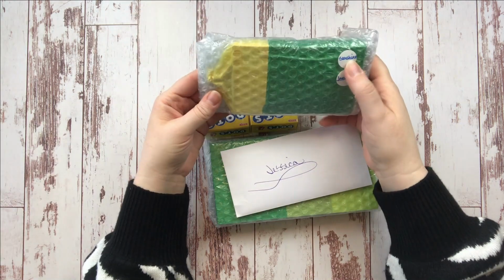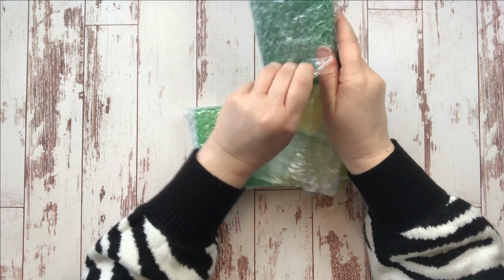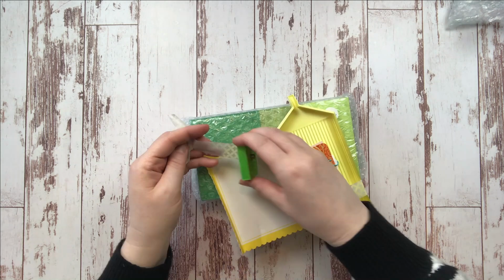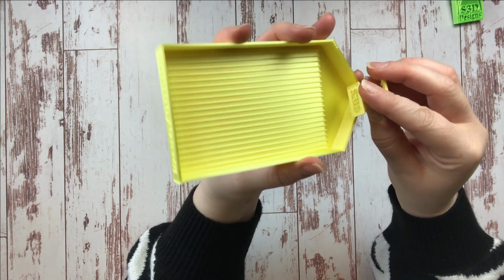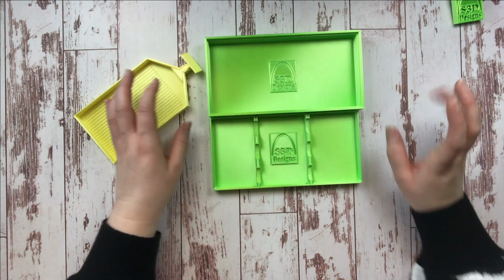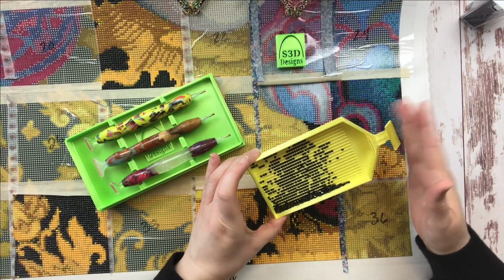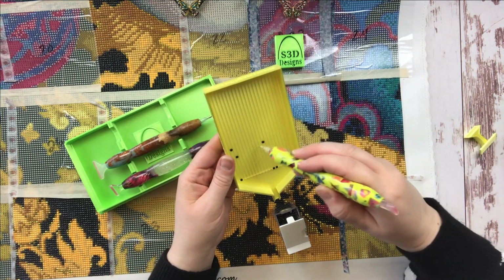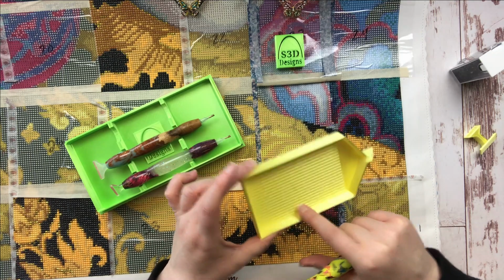Small Shop Happy Mail Review! Beautiful Tray and Pen Organizer from Squppy Dawg 3D Designs!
Hi, friends! Today we're unboxing happy mail from a small seller and a fellow member of our diamond painting community, Squppy Dawg 3D Designs! I received this large diamond painting tray and pen organizer as a gift from Sheila and Bob, and I'm excited to share these colorful additions to my tool stash! I am really enjoying using these well-designed products, and I'm excited to add more colors to my collection!

Today I'm showing you the large diamond painting try in color Sunshine and the pen organizer in color Lime.

My canvas:
Yellow Frida from Distracted by Diamonds

Pens I show in this video come from Jim's Handmade Pen Shop on Etsy:

Thanks so much, Squppy Dawg! I hope you all enjoyed seeing these sunny and bright accessories, and I hope your week is full of sunshine too!